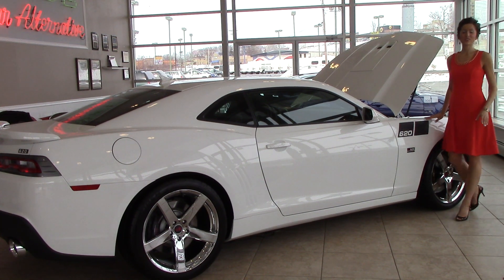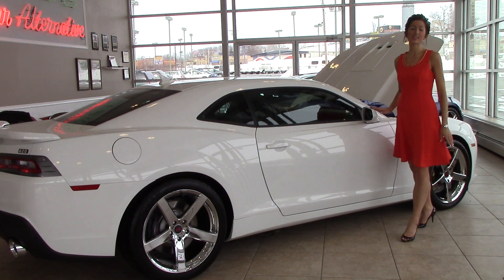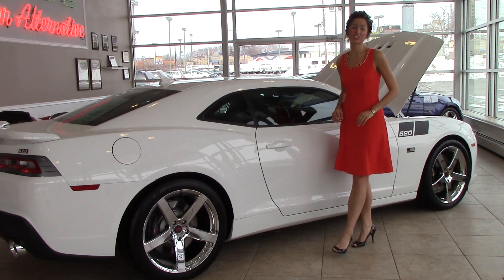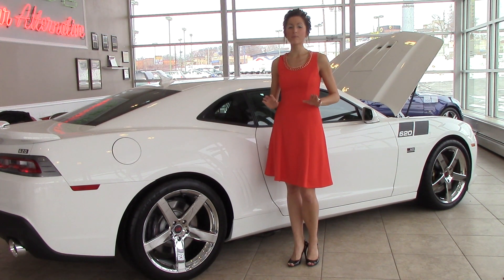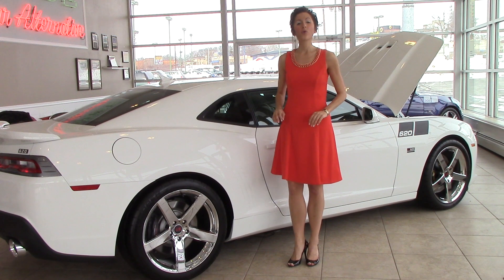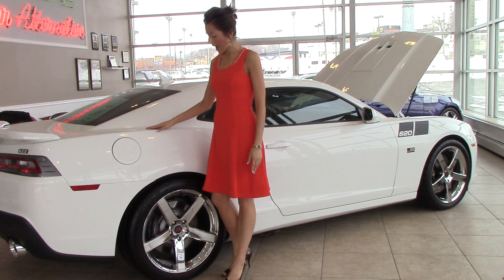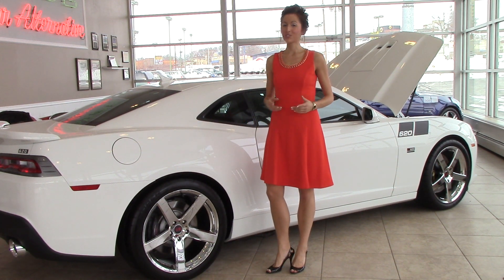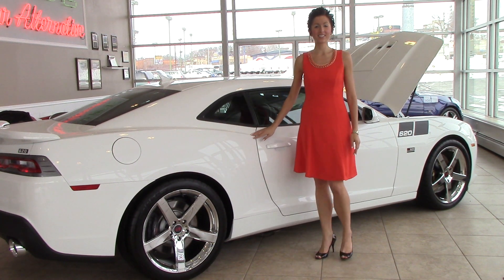2014 Saleen Camaro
Ken Pollock Performance has your next Muscle car!